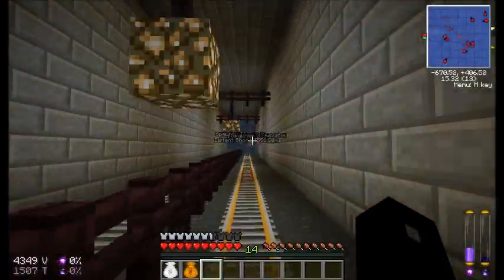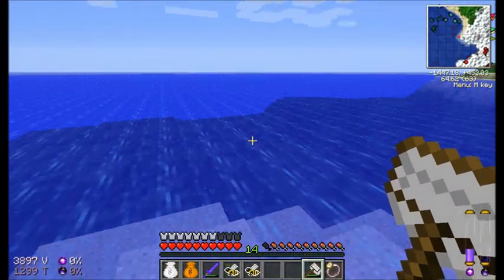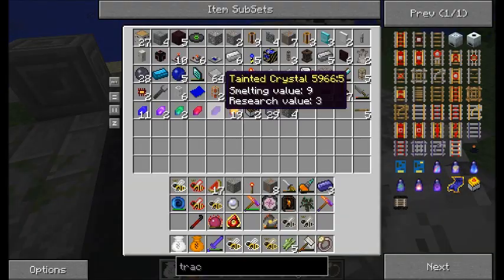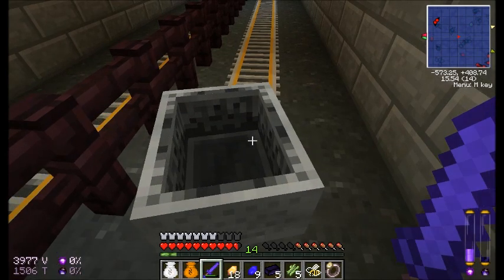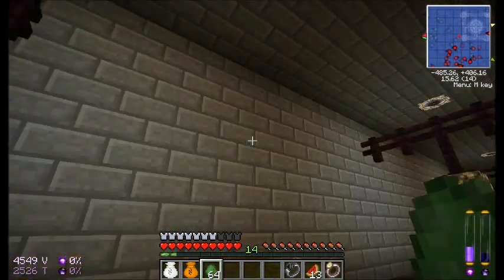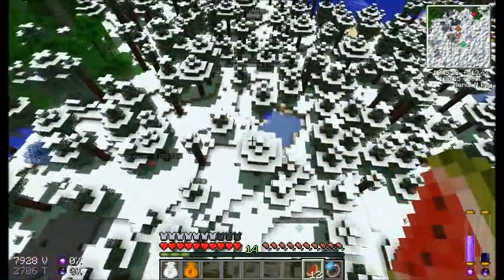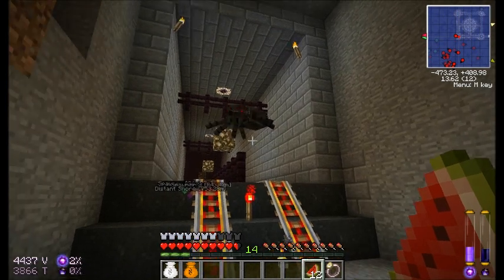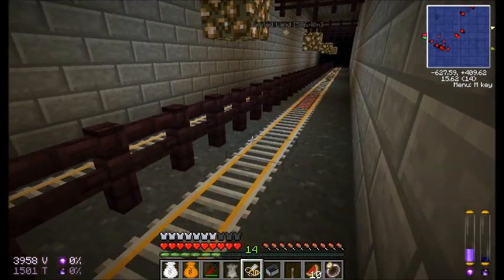Return of the Mage King, Episode 37: Elevators and Bee Catchers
Starting to really get into the whole forestry part of this series.